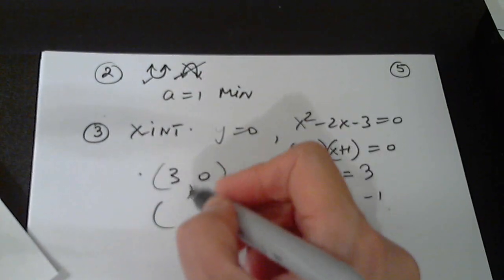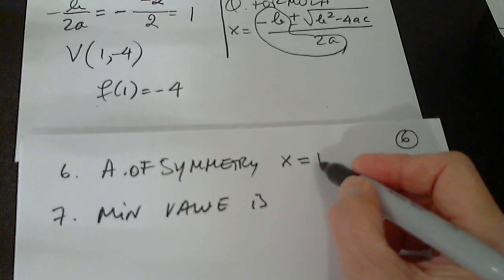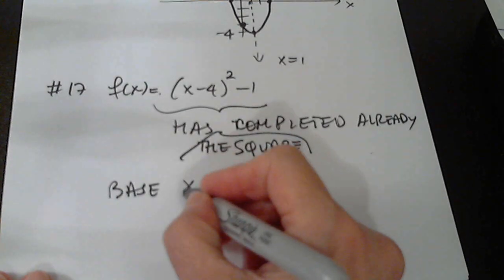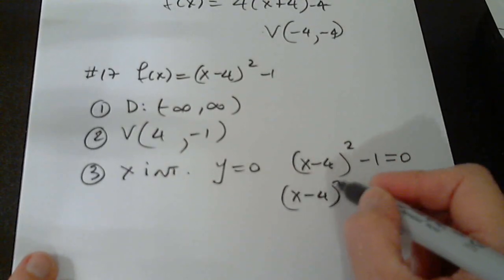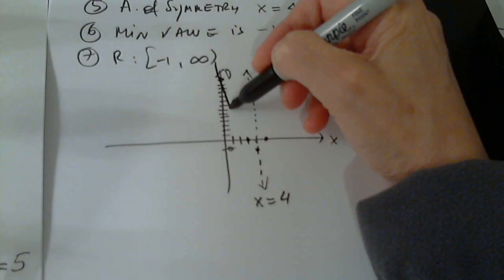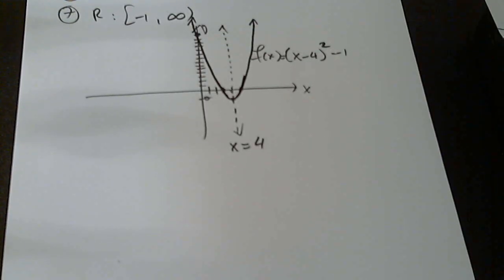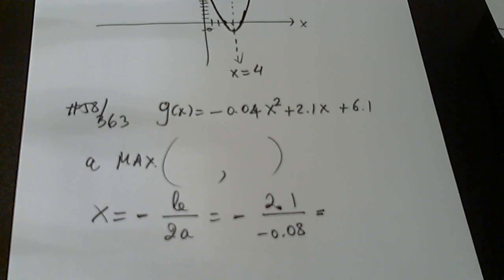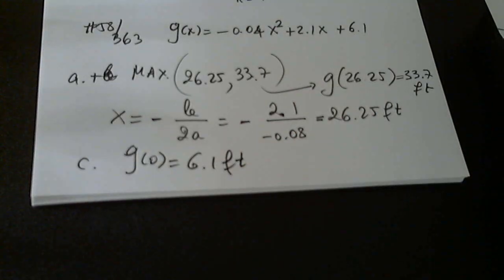MAT 037 137 3.1-3.2 OCT 8 PART 2